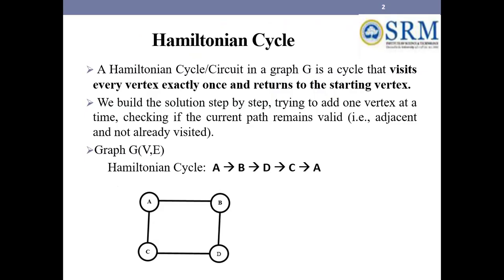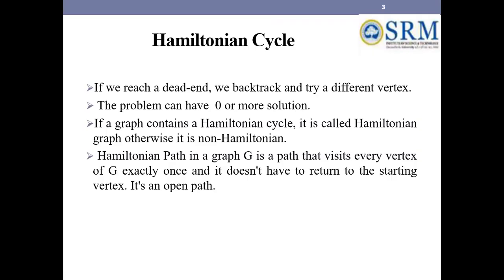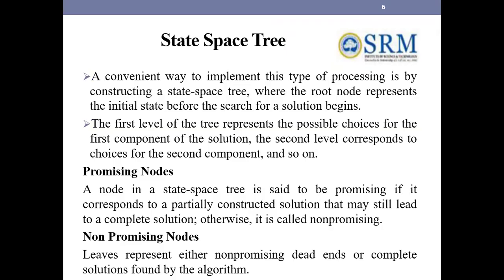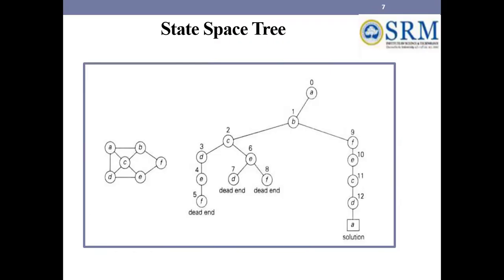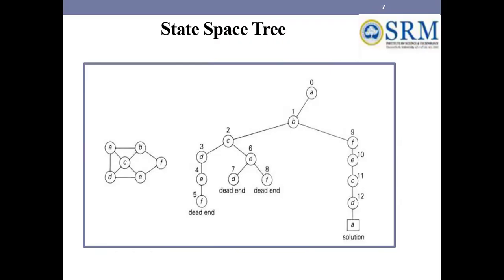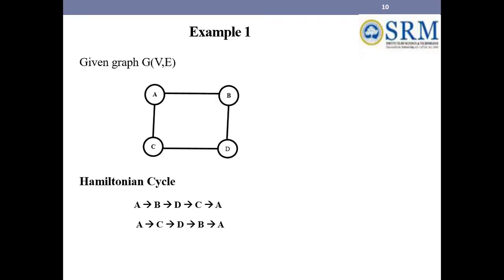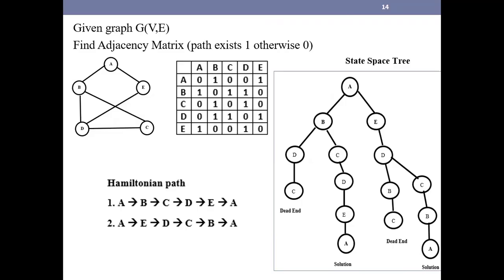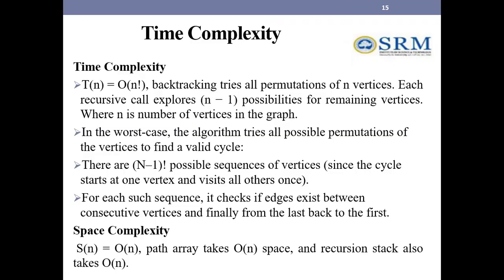HamilTonian Cycle Backtracking